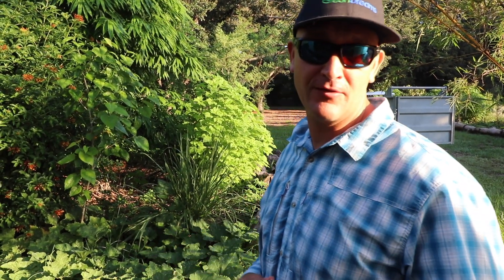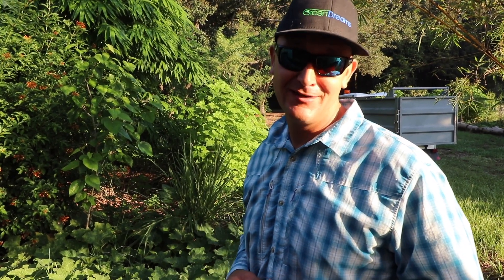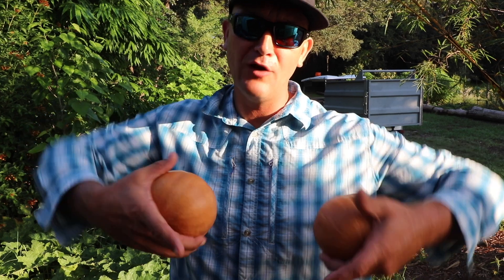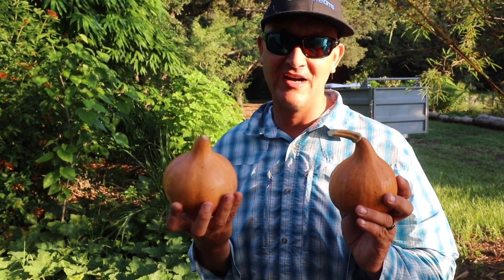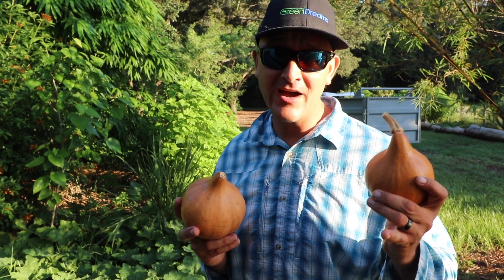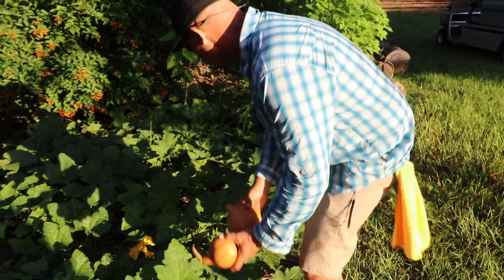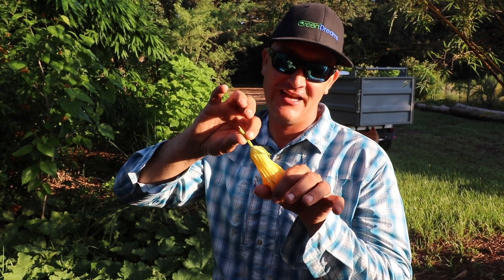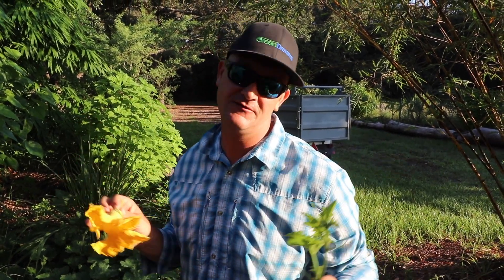SEMINOLE PUMPKINS ARE #1 FOR FLORIDA SUMMERS!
We had pretty good success growing a variety of Seminole pumpkin through the hottest, most humid months here at Sandhill Farm, our own demonstration site, and our only regret is that we didn't plant enough of them.  We were able to harvest about 70lbs. out of just a small about of seed, but would have had more, if it had not been for this old, wise tortoise tenant who moved into the market garden,

& gobbled up many young pumpkins & other treats we had planted.
As they ripen, the taste is almost exact to a pie pumpkin that most people are familiar with.  Since our harvest, we have been roasting them for soups & in bite-sized cubes as salad topping or taco filling.  Our family was pretty impressed with our Seminole pumpkin recipes over the holidays & especially excited with the fact that they were home grown.  It really makes the experience of eating it that much more appreciated!

"When native peoples migrated into Florida from Alabama and Georgia in the late 1700s and early 1800s, they brought along pumpkin seeds.
These pumpkins "had long been adapted to these southeastern Indians' gardening practices," according to Seminole historian Patsy West. "The vines grew up the tree, onto the bare limbs, and the ripened fruit hung down, out of reach of livestock and rot."

Early non-native arrivals to Florida wrote of finding squash hanging from trees. The Creek word for them, chassahowitska, means "hanging pumpkin."

In the 1850s, pumpkins played a role in the Third Seminole War. Chief Holata Micco, called Billy Bowlegs, "had tried to keep the peace when the U.S. Army occupied Florida to try to round up the last remaining Seminoles," historian Jim Robison writes.

"When Army surveyors trashed the chief's pumpkins and the rest of his garden and stole stalks of bananas, he demanded money and an apology."

After the chief was ignored, he responded with a raid in December 1855 that killed two men and wounded four others, igniting two years of skirmishes. "Fried pumpkin bread was one of the foods that kept the Seminoles going during those war years," Robison writes.

Hand Pruners are quite handy at times!